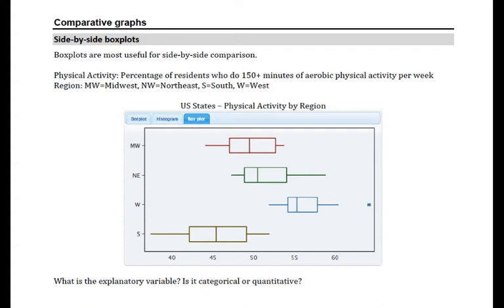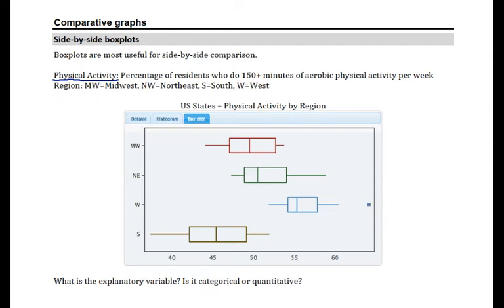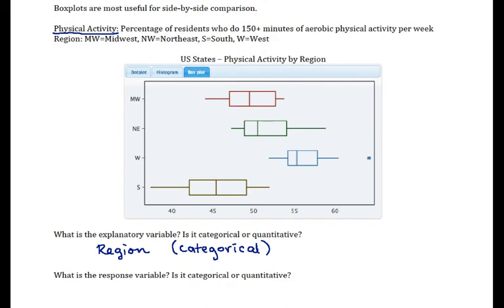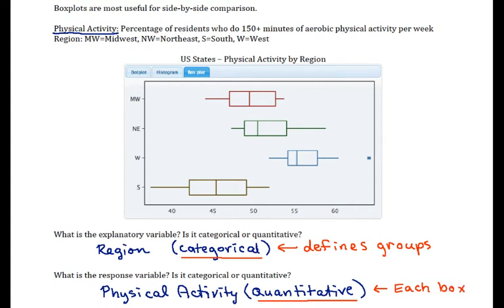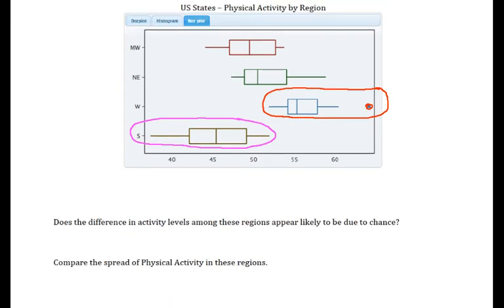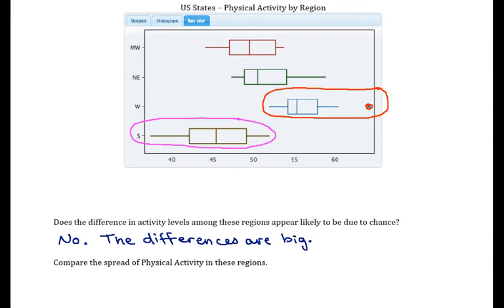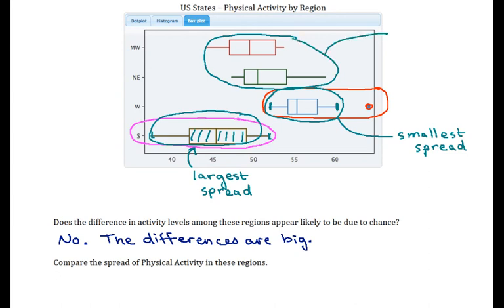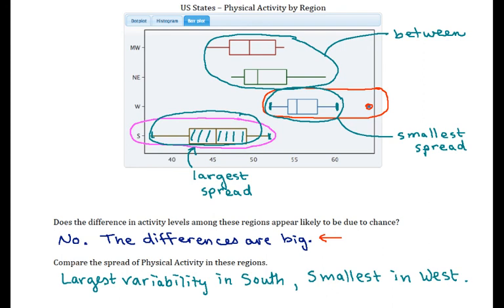Lock 2 4 Comparative Graphs